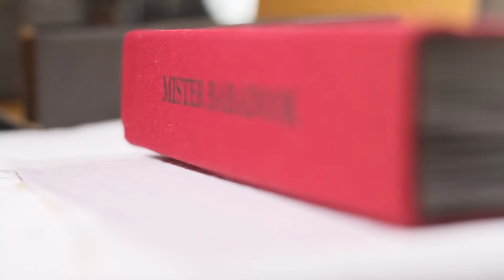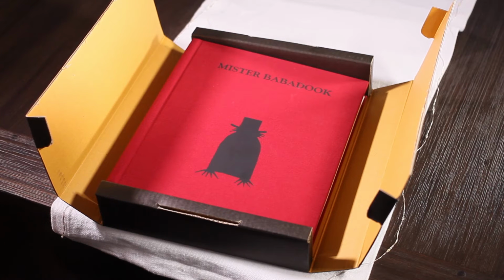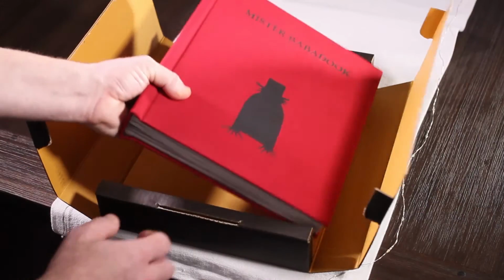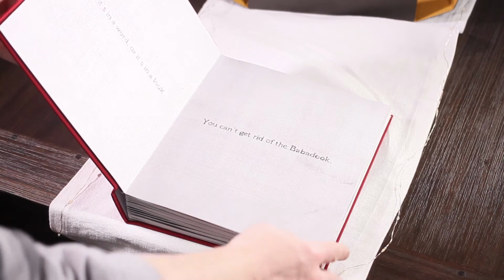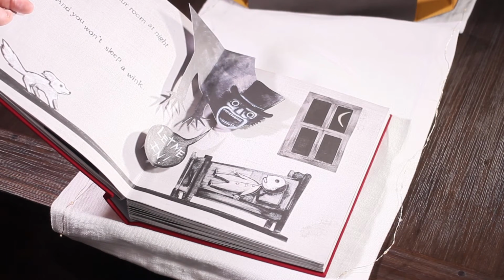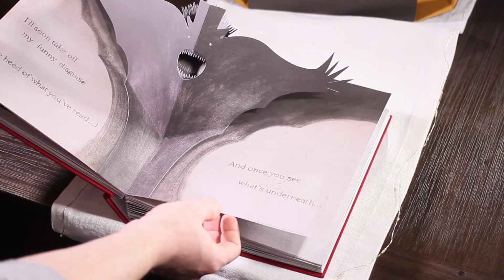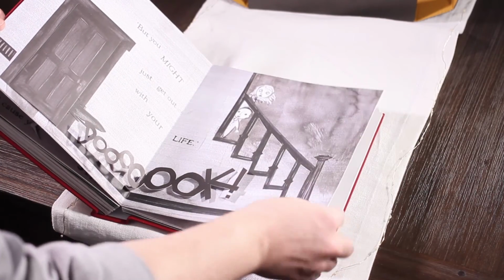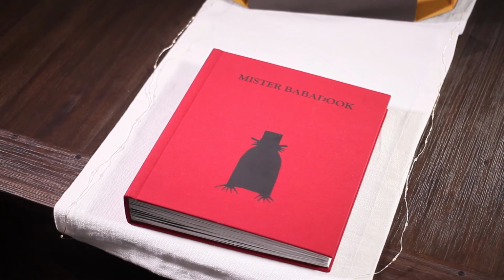Babadook Book replica movie prop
Created by Jennifer Kent and her team, a replica of the prop from the movie. Limited to 2000 copies.